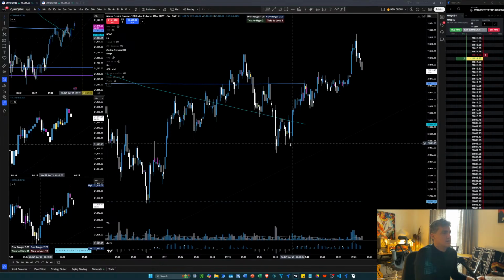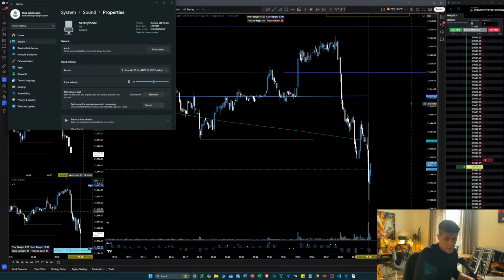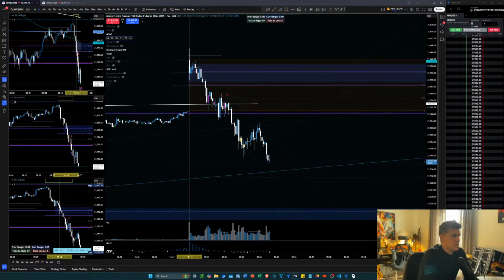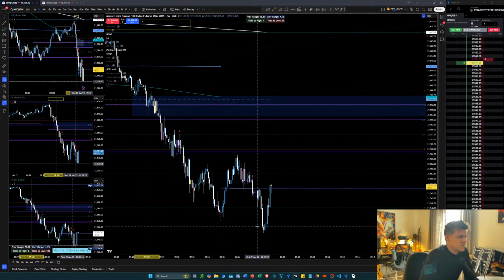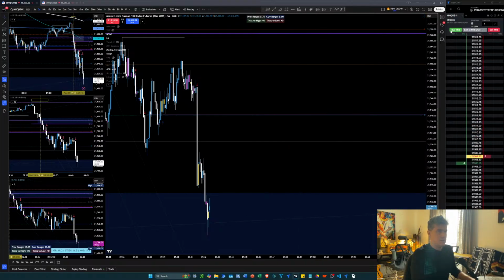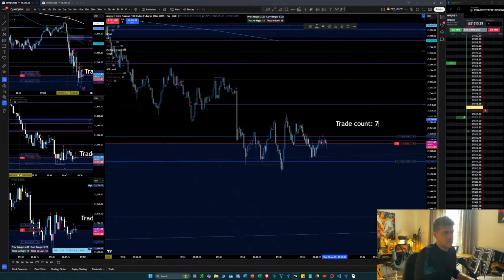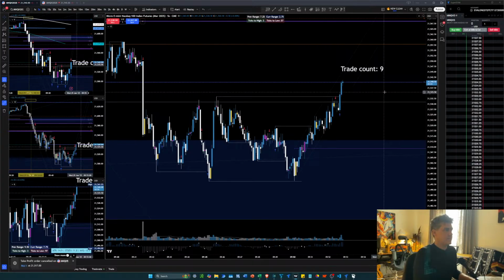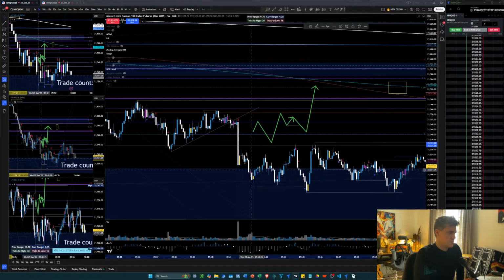Scalping 5 second chart NQ Futures - 1/29/25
Welcome to my Live Trading session focusing on the Nasdaq-100 E-mini Futures (NQ)!